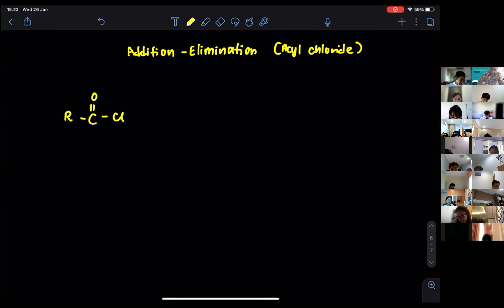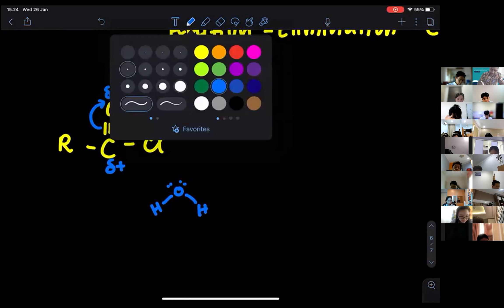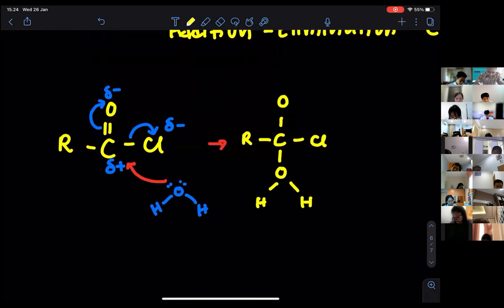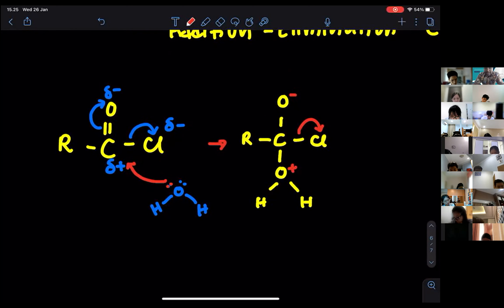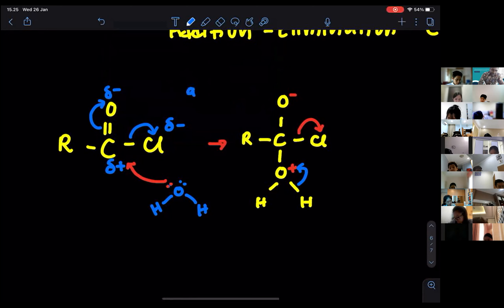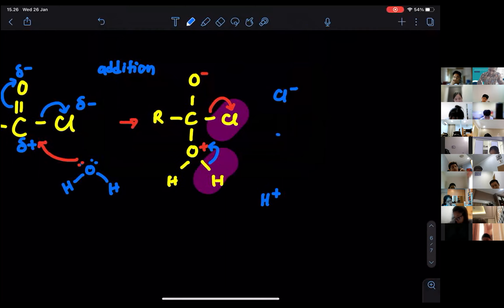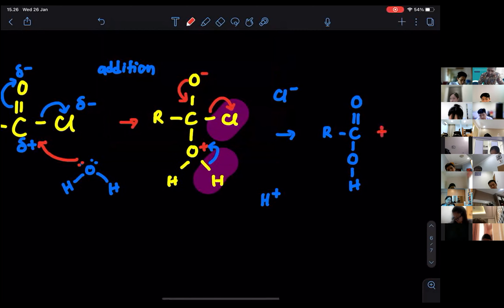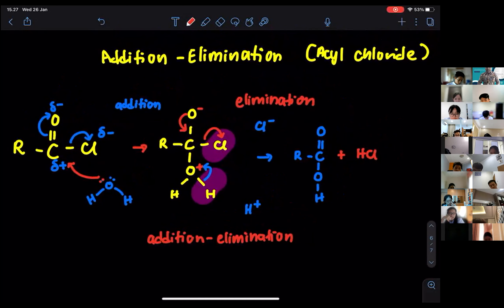ADDITION ELIMINATION REACTION OF ACYL CHLORIDES AND WATER 9701 CIE CAIE CHEMISTRY